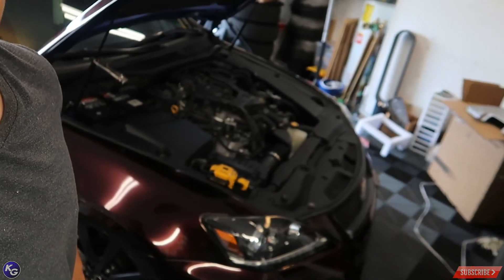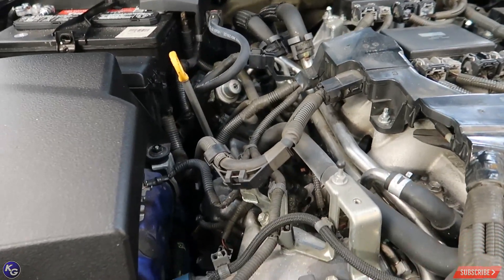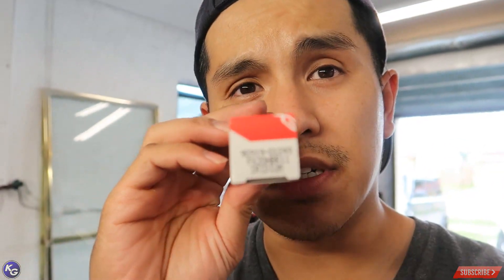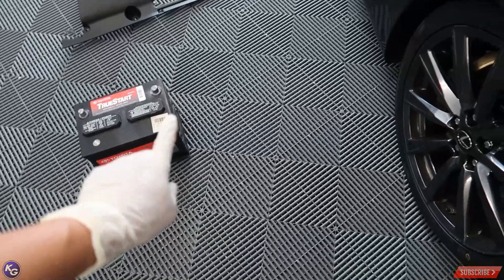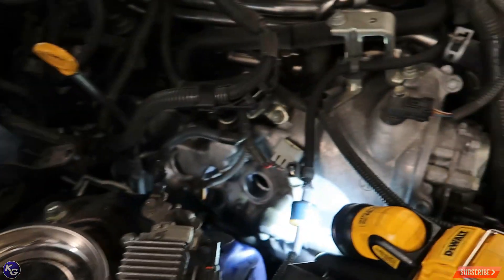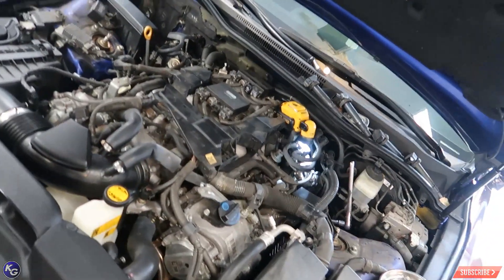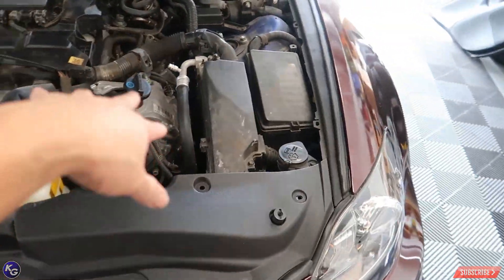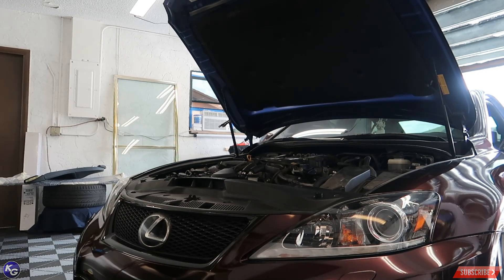REPLACING THE 400HP V8 SPARK PLUGS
VLG-105